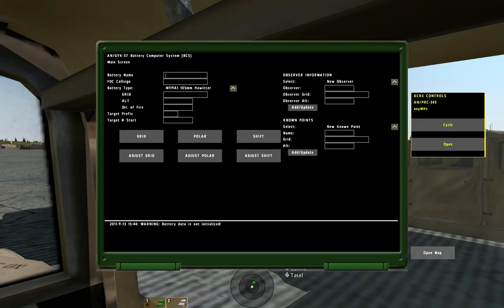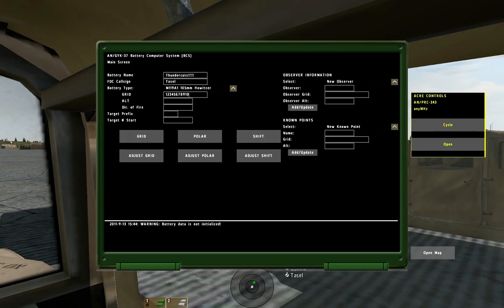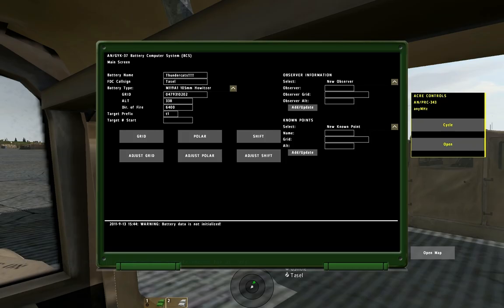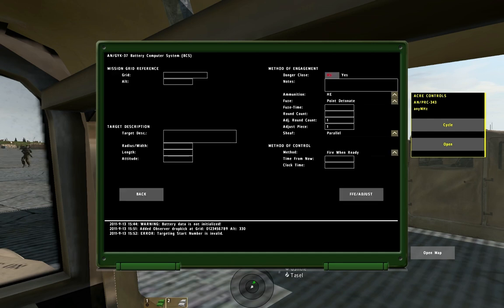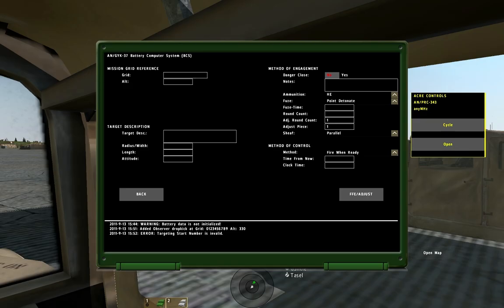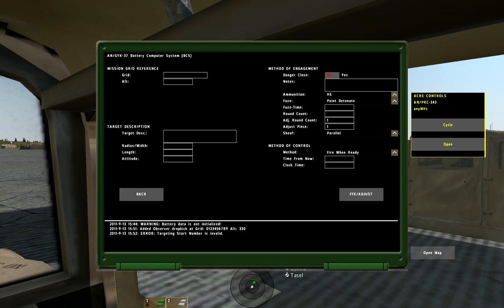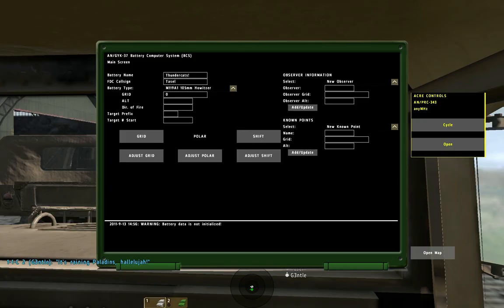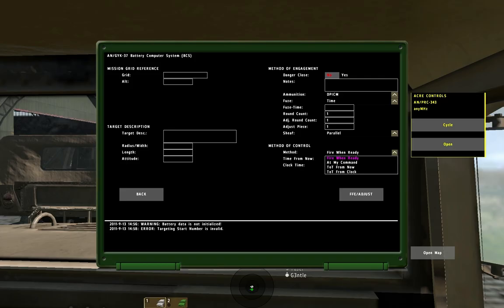ArmA 2 - UOTC - FDC / Battery Commander - BCS (1-2)